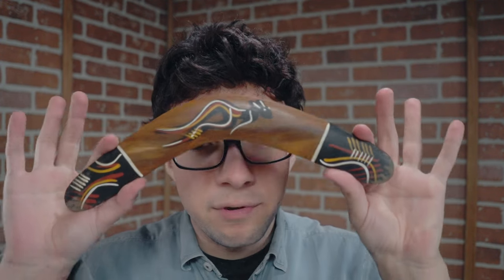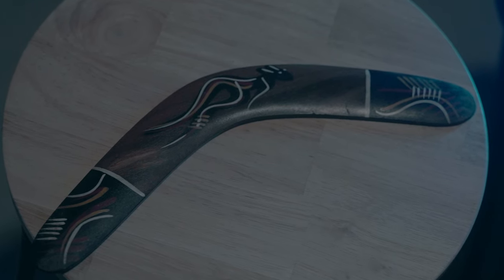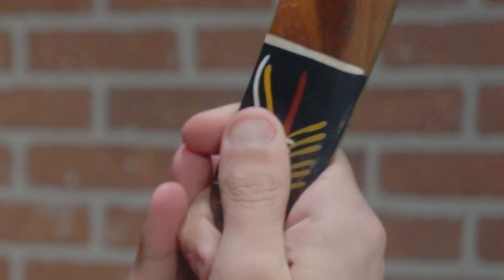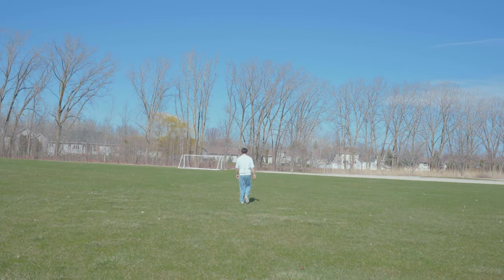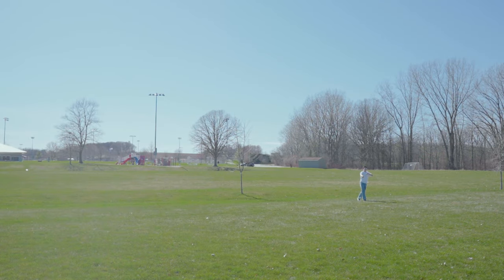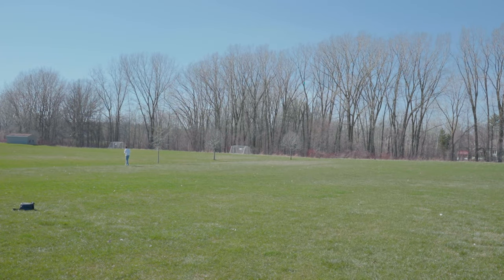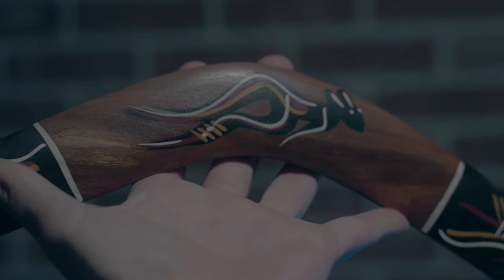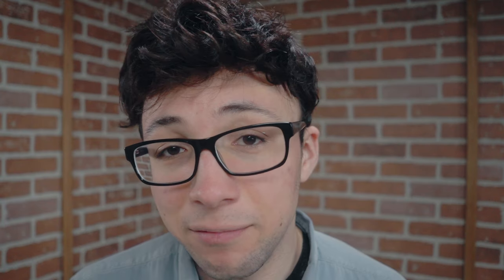Throwing an Aboriginal Boomerang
Benji is BACK with a new experiment, courtesy of a local thrift store! This handmade aboriginal boomerang is a real work of art and Benji is a real piece of work as he tries to get his $12 investment back in his hands. At this point, the damages are probably higher...

VV is a group of international language and culture learners aiming to create free, accessible language and culture learning resources and connections for the world. VV does not use AI in the production of any of its content, nor do any of its services require payment to access/use. Our community is for any independent language learners looking to study naturally and achieve their goals efficiently. We're learning here!